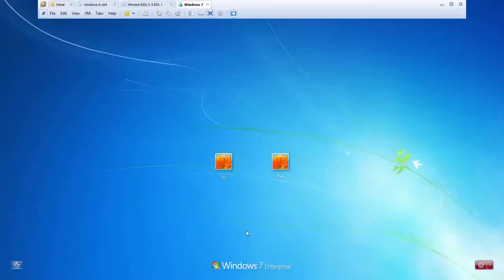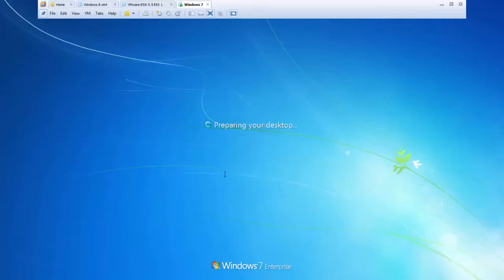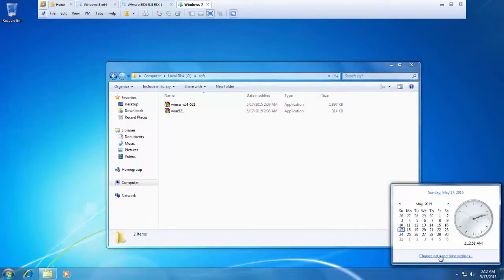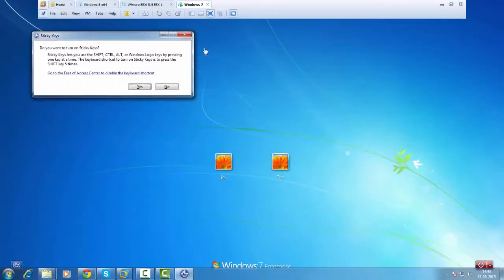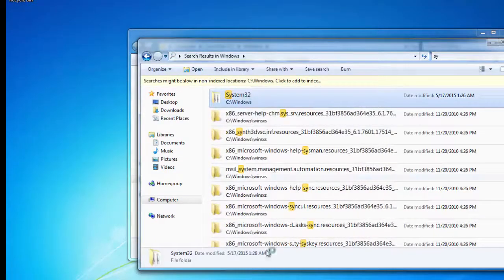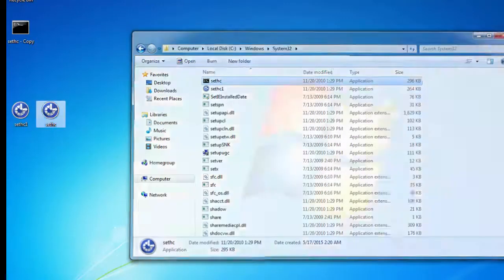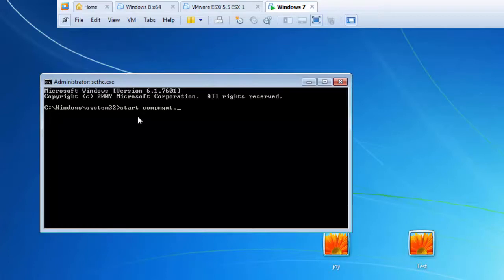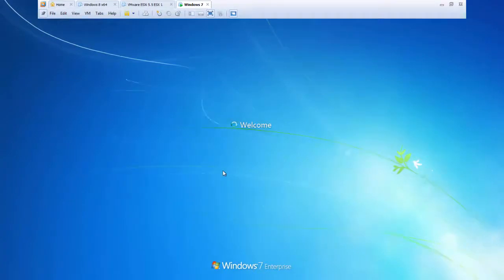Windows 7 Administrator Password Reset - Supper Trick [AskJoyB]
I know this Stuff Really worked - Give a Try Windows 7 Administrator Password Reset - Supper Trick